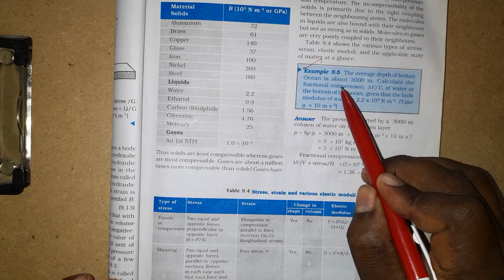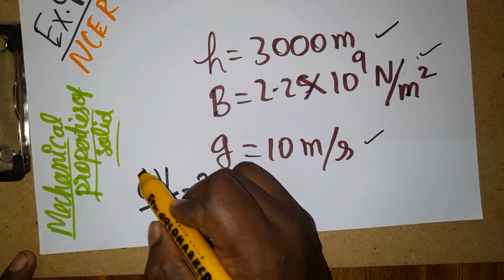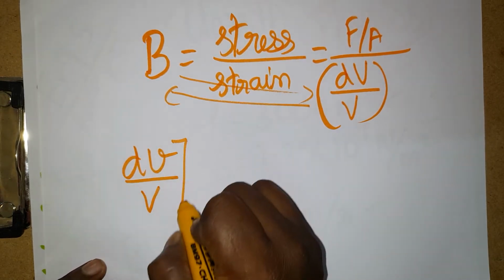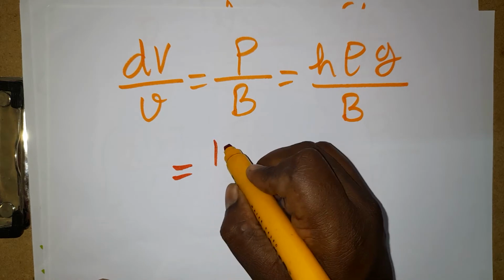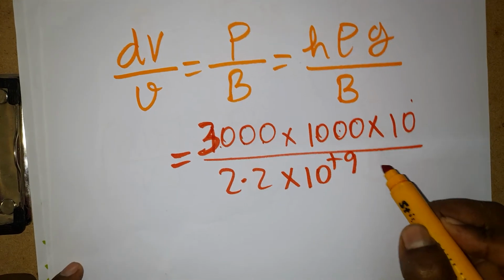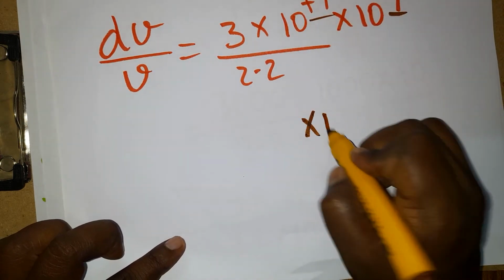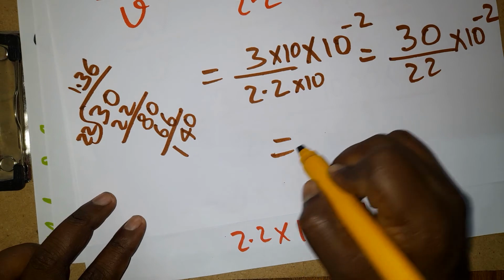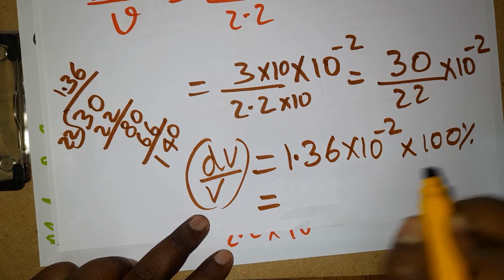class 11 physics chapter 9 example 9.5